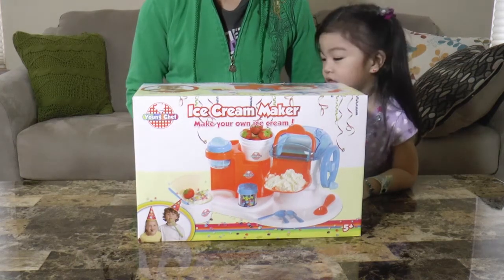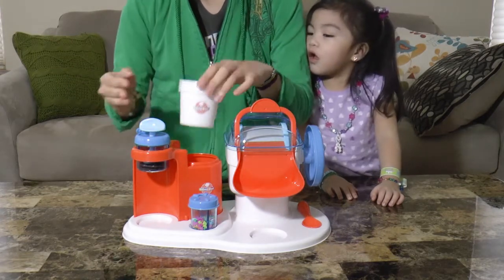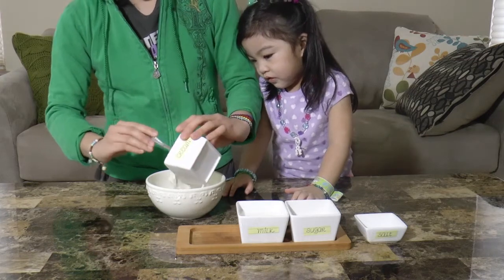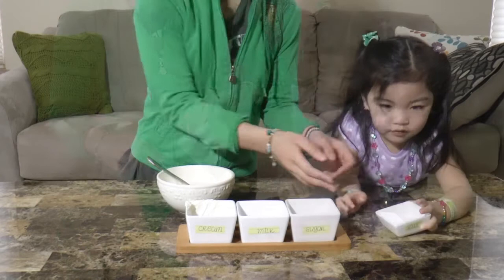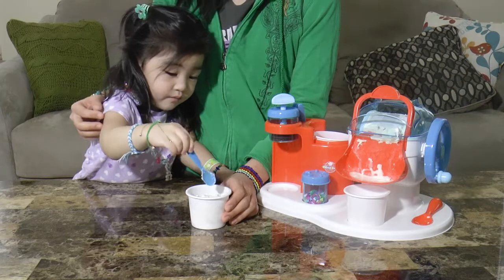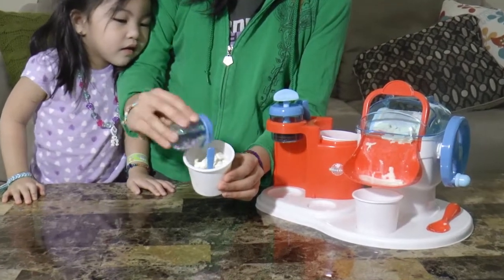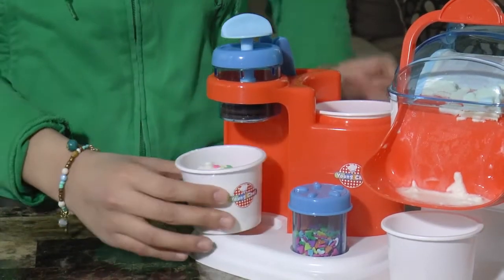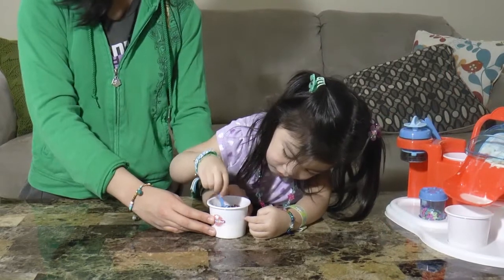Make Your Own Ice Cream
Learn How to MakeYour Own Ice Cream using this simple Young Chef Ice Cream Maker Machine